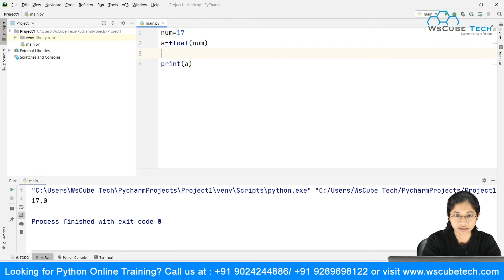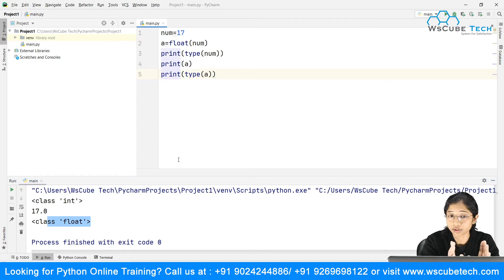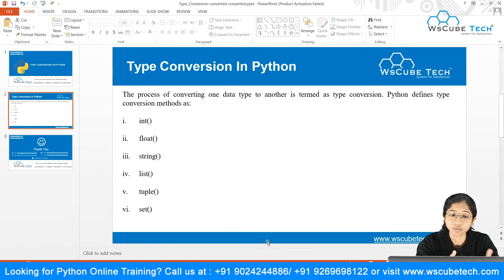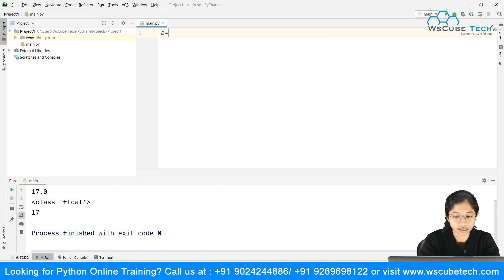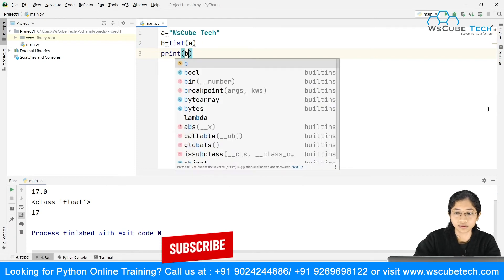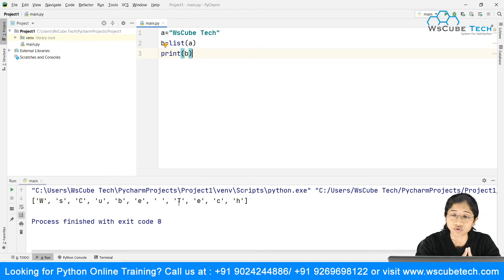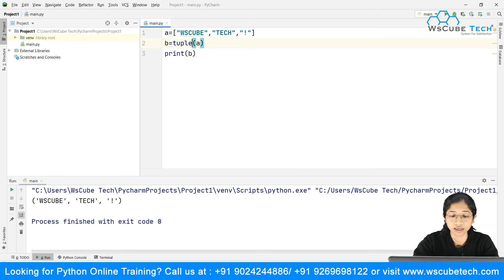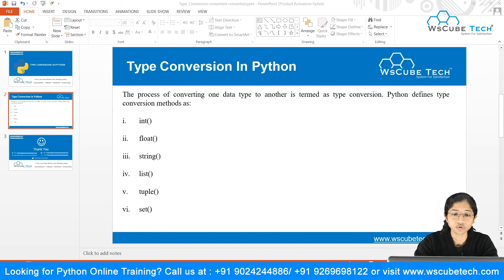What is Type Conversion in Python? | Concept of Type Conversion | Python Tutorial For Beginners #5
In this video, I am trying to explain about  Type Conversion in Python (in English).Please do watch the complete video for in-depth information.